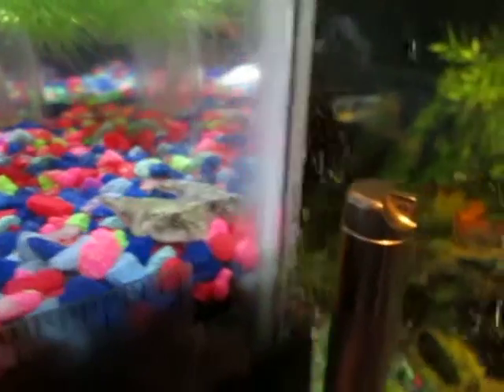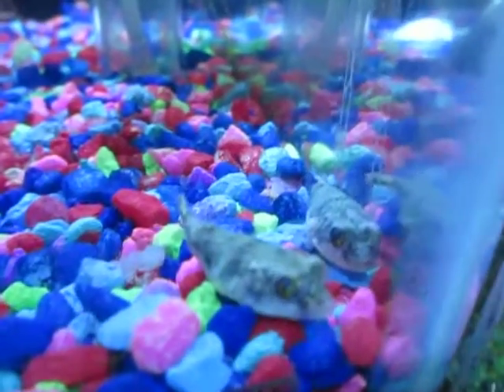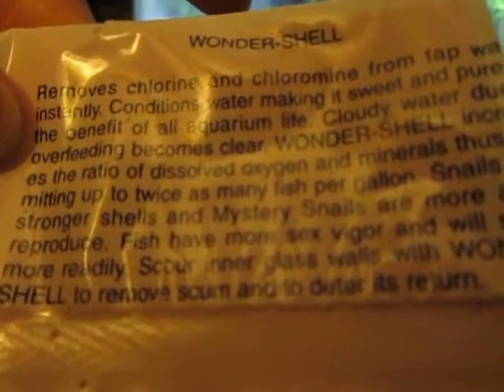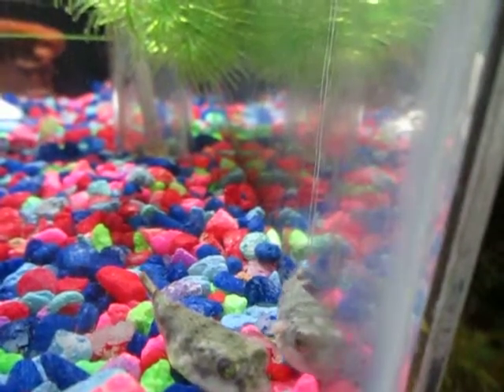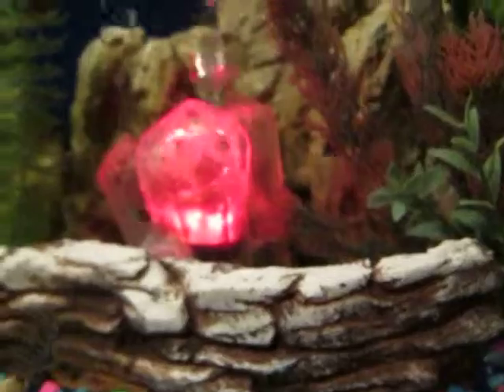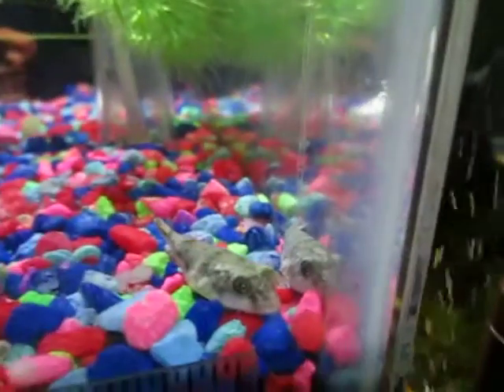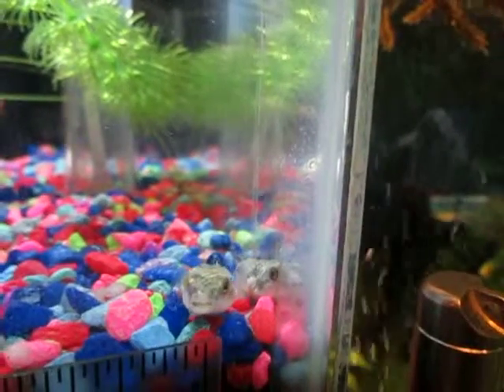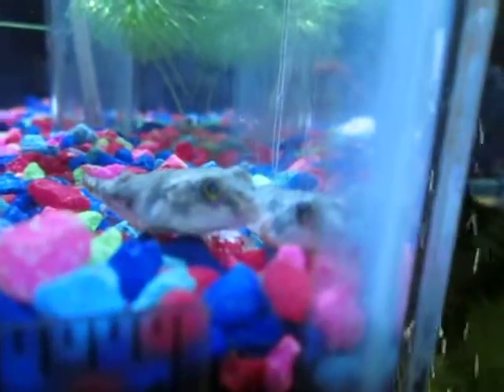New Fahaka Puffer Arrivals